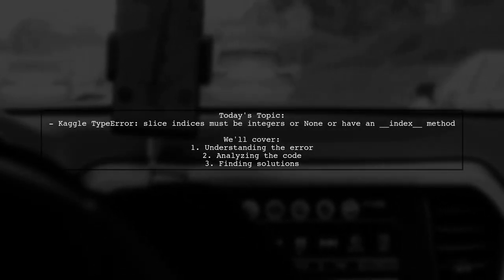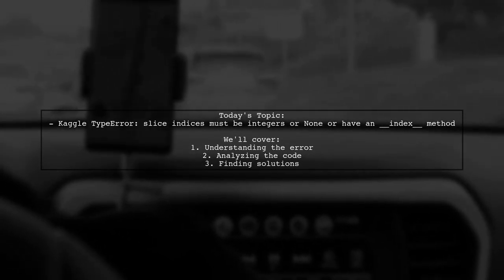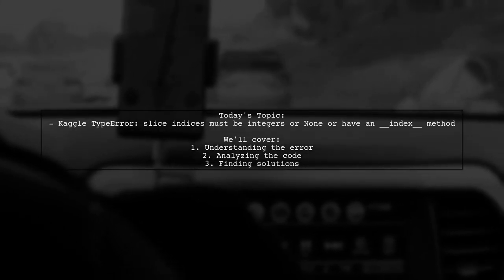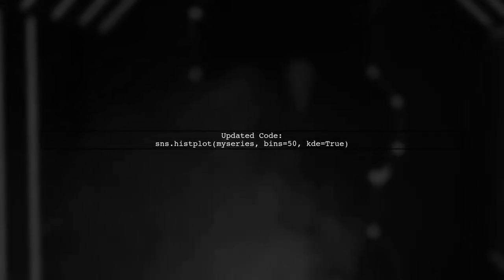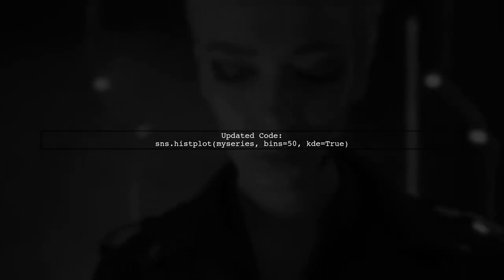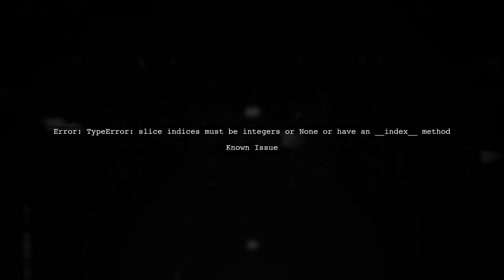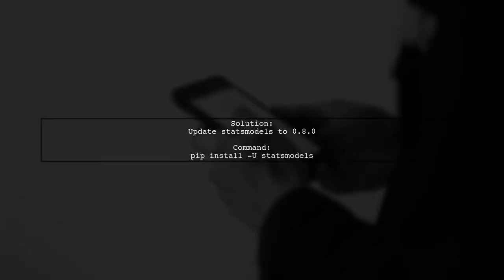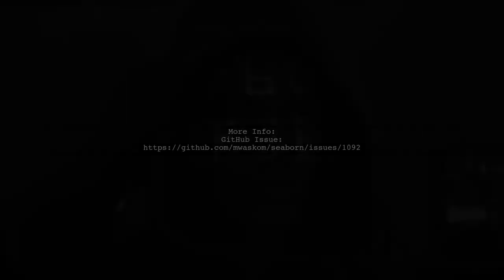Fixing Kaggle TypeError: Slice Indices Must Be Integers or None Explained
In this video, we dive into a common issue faced by data enthusiasts and Kaggle competitors: the TypeError that states "slice indices must be integers or None." Whether you're working with Python lists, NumPy arrays, or Pandas DataFrames, this error can be frustrating and confusing. Join us as we break down the causes of this error, provide clear explanations, and offer practical solutions to help you get back on track with your data analysis projects.

Today's Topic: Fixing Kaggle TypeError: Slice Indices Must Be Integers or None Explained

Related to